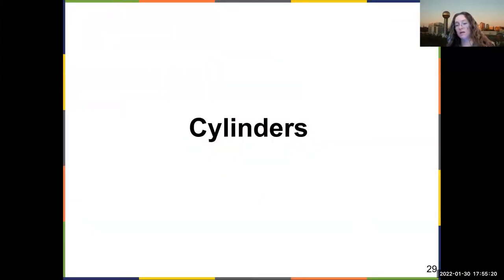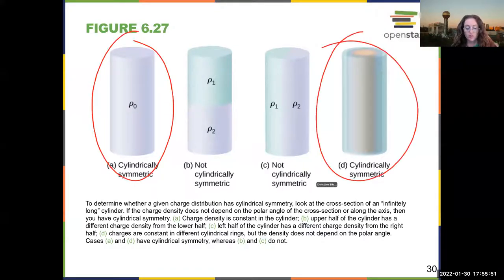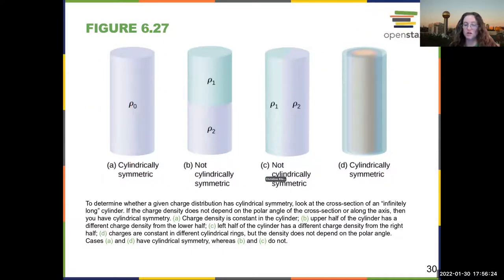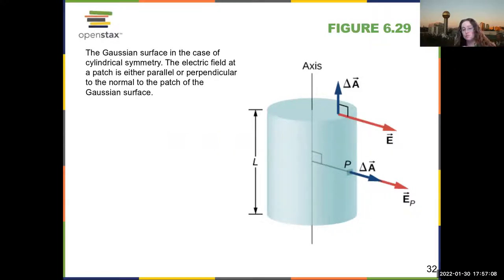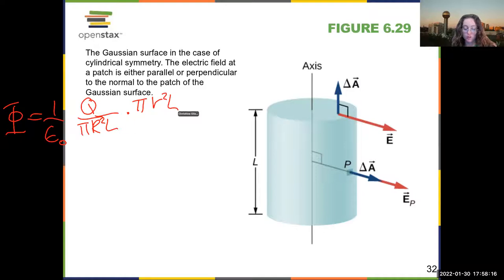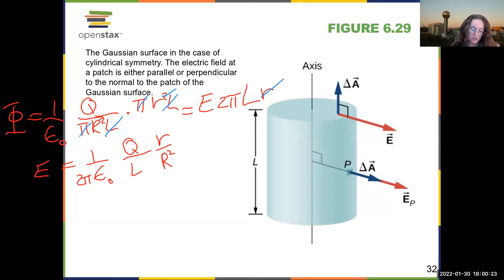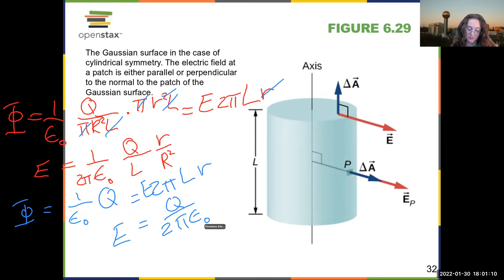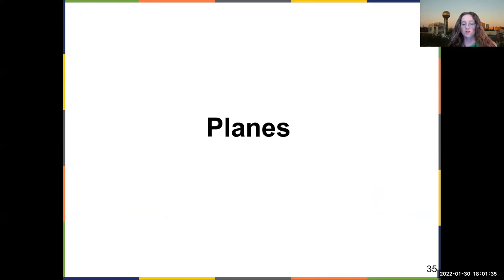Intro Physics Chapter 6 - Gauss's Law Applications: Cylinders